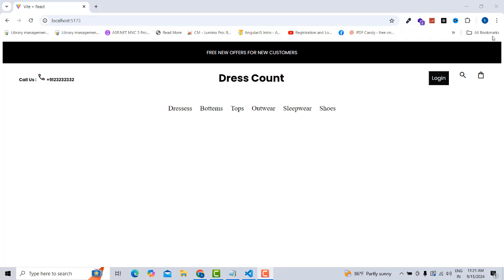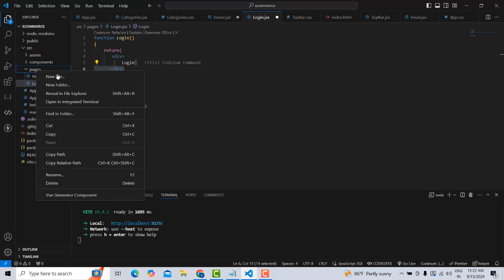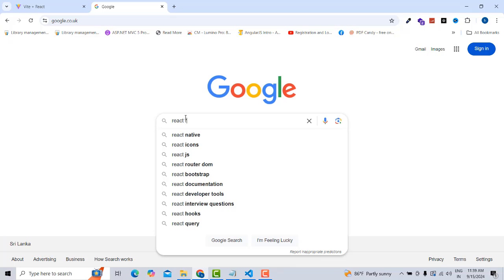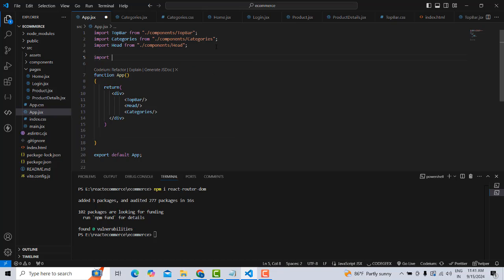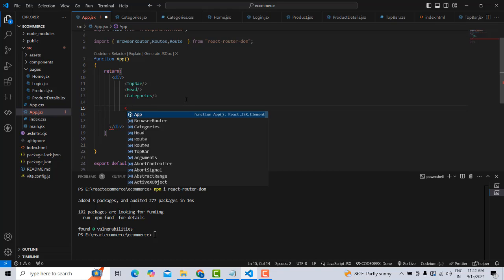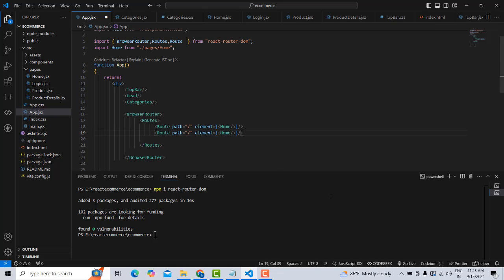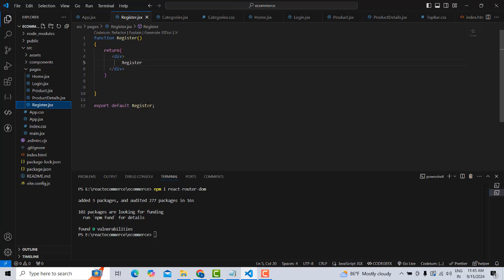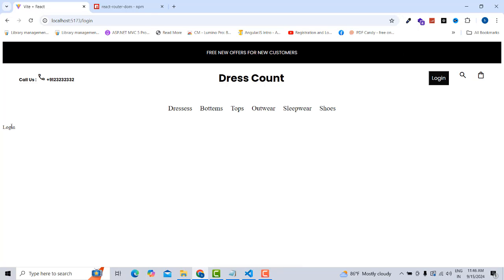Create a Professional Ecommerce Website Using React | Part 4